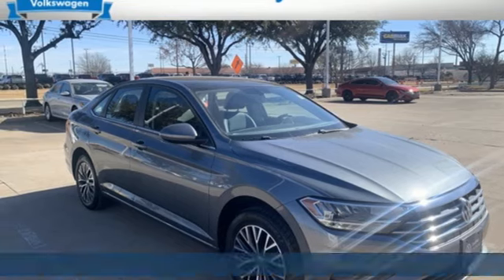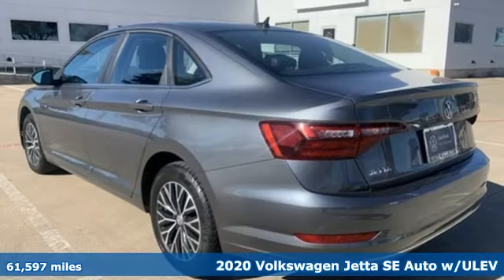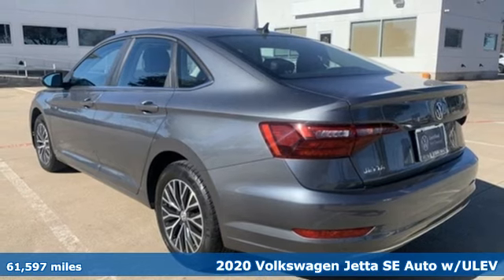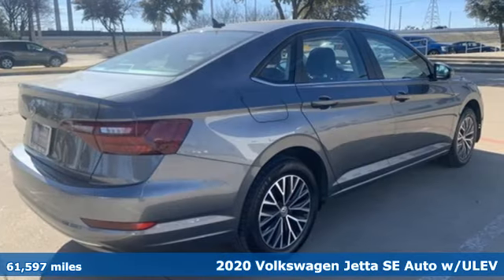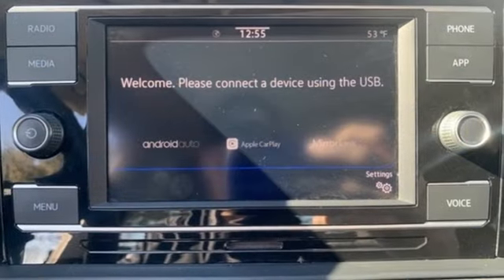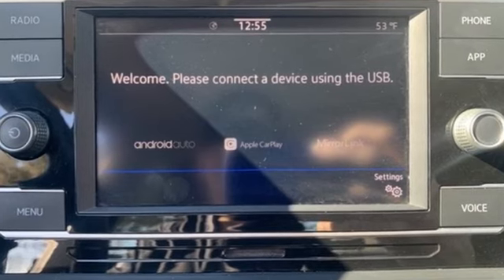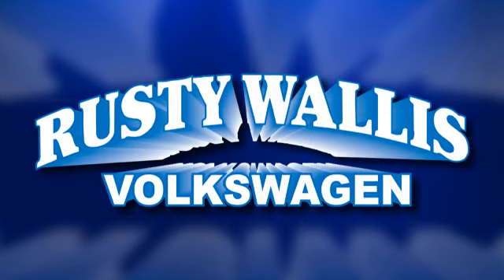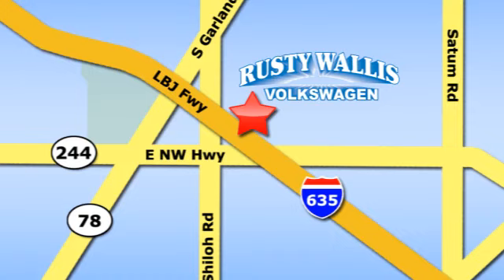Used 2020 Volkswagen Jetta Dallas TX Garland, TX RRP9629 - SOLD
Year: 2020
Make: Volkswagen
Model: Jetta
Trim: 1.4T SE
Engine: 1.4L TSI
Transmission: 8-Speed Automatic
Color: Gray
Interior: Titan Black
Mileage: 61597
Stock #: RRP9629
VIN: 3VWCB7BU2LM007756
VOLKSWAGEN CERTIFIED, BLUETOOTH, BACK UP CAMERA, SUNROOF / MOONROOF, PANORAMIC ROOF, LEATHER, HEATED SEATS, ALLOY WHEELS, APPLE CARPLAY, ANDROID AUTO, TECHNOLOGY & CONVENIENCE - Forward Collision Warning & Autonomous Emergency Braking (Front Assist) - Blind Spot Monitor & Rear Traffic Alert - Hill Start Assist - Keyless access (front doors & trunk) w/ push-button start - Composition Color: 6.5" touchscreen AM/FM radio w/ USB input - 4-speaker sound system - BluetoothA® connectivity (for compatible devices) - VW App-ConnectA® (Smart, - Power tilting & sliding panoramic sunroof INTERIOR - ClimatronicA® dual-zone automatic climate control - Leatherette-wrapped, 3-spoke steering wheel, multi-function - Tilting & telescoping adjustable steering column - Driver's seat: heated, 6-way manual (includes height adjustment) - Front pass. seat: heated, 4-way manual - Rear seat: 3-passenger, 60/40 split-folding, 16" alloy wheels w/ all-season tires - Automatic, LED headlights & LED Daytime Running Lights (DRL); LED taillights - Heated, foldable, power adjustable side mirrors - Variable intermittent front wipers - Power tilting & sliding panoramic sunroof, 1.4L TSI, Titan Black w/Perforated V-Tex Leatherette Seat Trim, ABS brakes, Alloy wheels, Electronic Stability Control, Front dual zone A/C, Heated door mirrors, Heated Front Comfort Seats, Heated front seats, Illuminated entry, Low tire pressure warning, Power moonroof, Remote keyless entry, Traction control.brbrRecent Arrival! 30/40 City/Highway MPGbrbrVolkswagen Certified Pre-Owned Details:brbr * For CPO Vehicles purchased on or after January 5, 2021: MY17 and older vehicles are eligible for a 2 year, 24,000 mile whichever occurs first, limited warranty. MY18 and MY19 vehicles are eligible for a 1 year, 12,000 mile whichever occurs first, limited warranty. MY2020+ vehicles are eligible for a 2 year, 24,000 mile whichever occurs first, limited warranty. 3 month SiriusXM Platinum Plan trial subscription.br * Vehicle Historybr * Roadside Assistancebr * 100+ Point Inspectionbr * Warranty Deductible: $50brbrAwards:br * 2020 KBB.com 10 Coolest New Cars Under $20,000

Address:
12635 Lyndon B Johnson Freeway